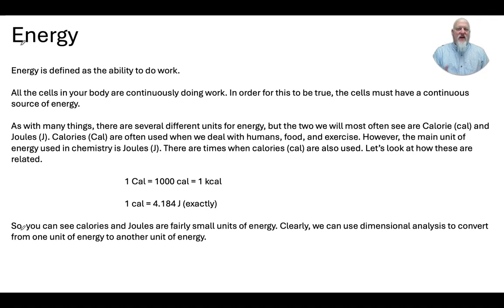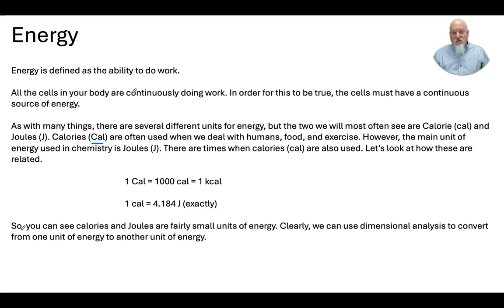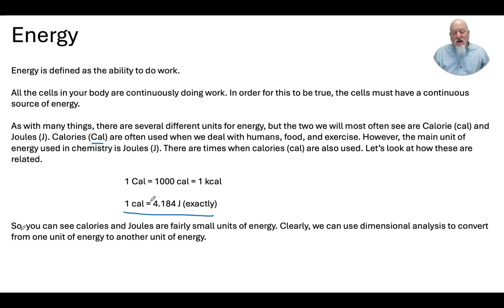Chapter 6 Energy